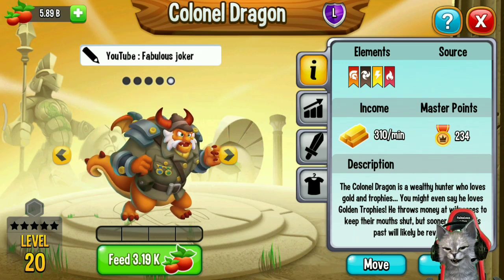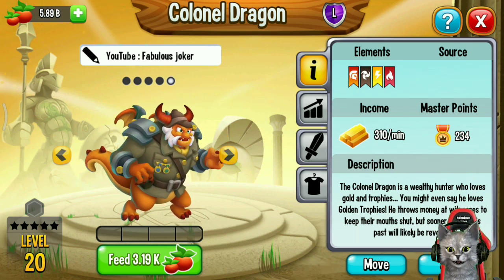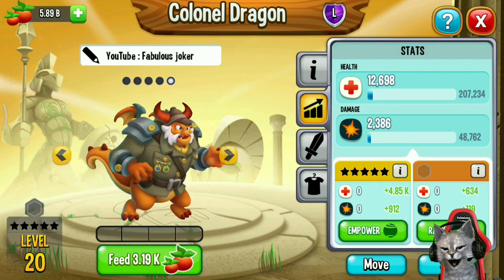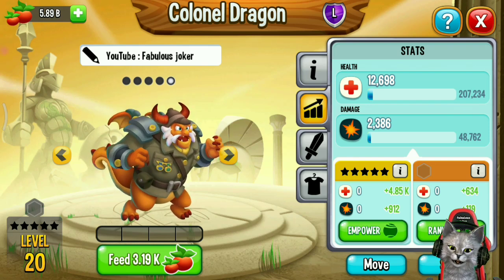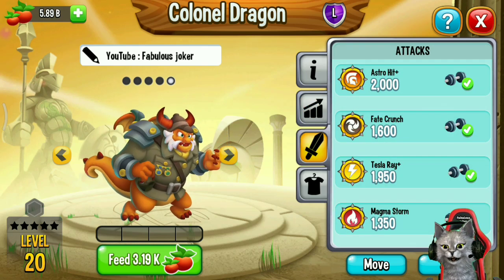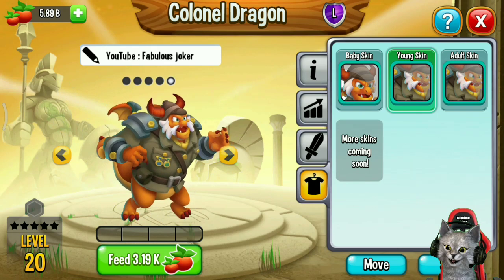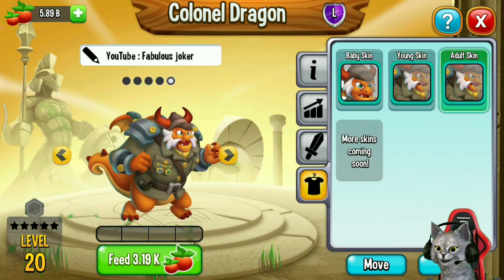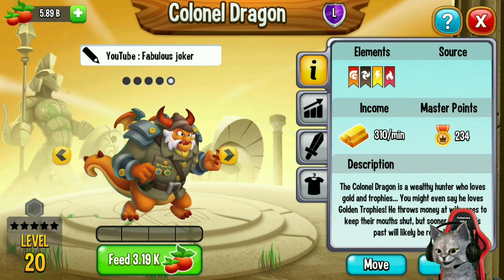Hatching New Legendary COLONEL Dragon ! Dragon City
Colonel dragon is a new dragon from the murder mystery event island!